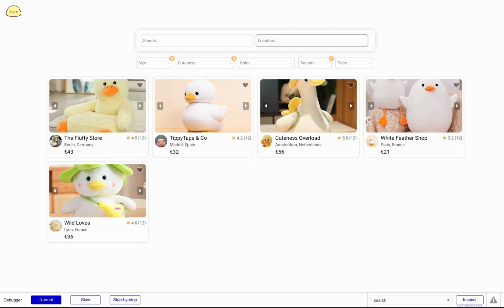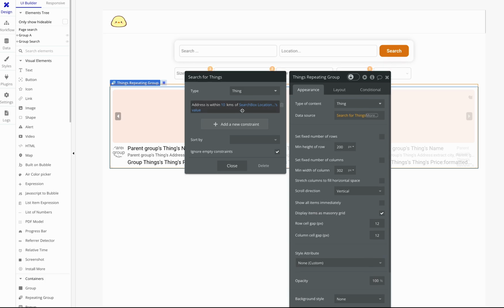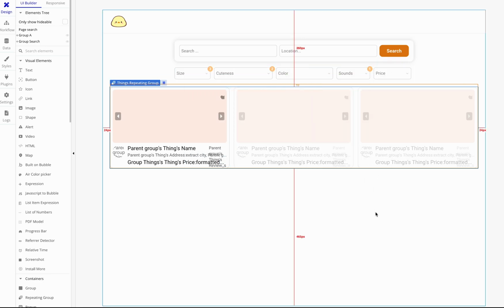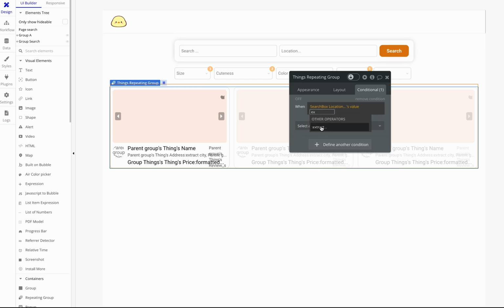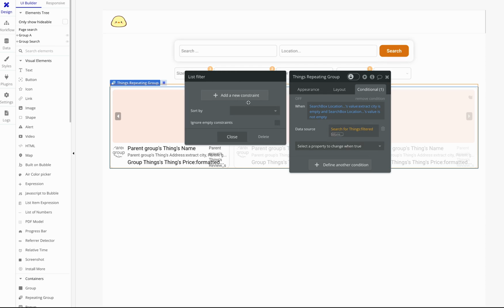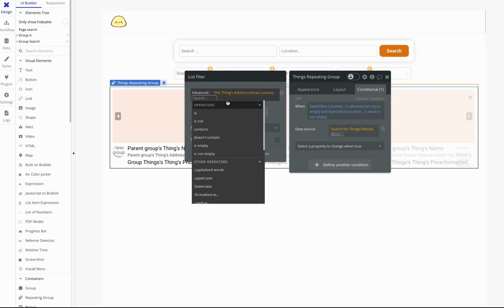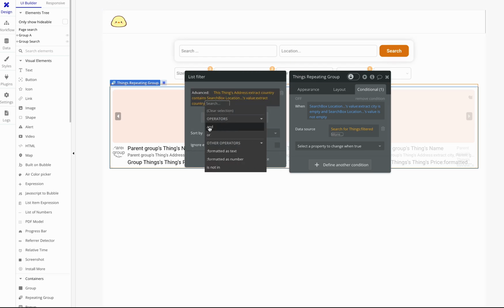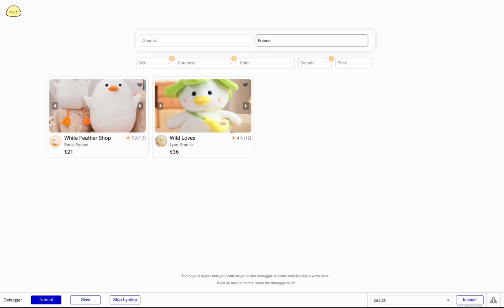Geographic Search And Filters on Bubble | How To Filter By Country | Bubble.io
This video is a detailed guide on how to create geo-located search bars and filters on Bubble.io and be able to sort your database with geographic areas and countries without plugins.
Follow this simple step-by-step process to get your app live in less than an hour!